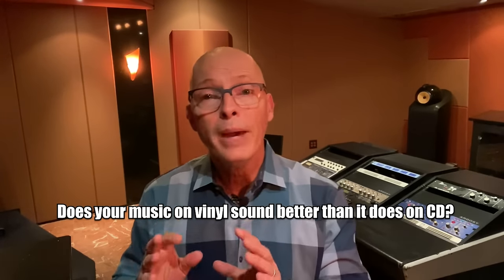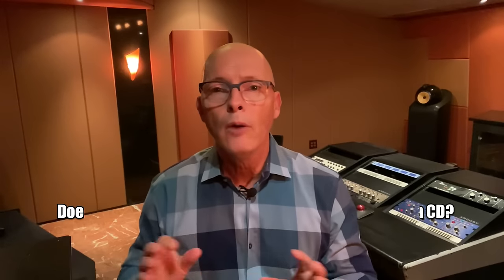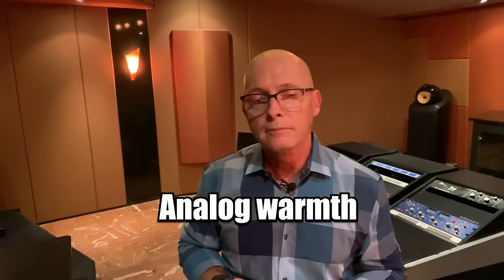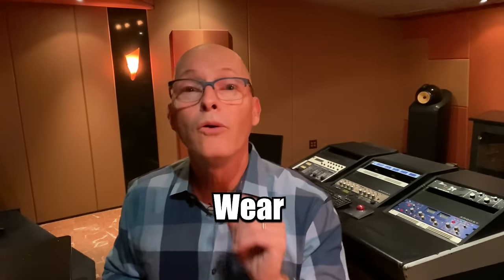Does vinyl sound better than CD?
Which do you prefer, the sound of a vinyl record or that of a CD? It is a topic that has spurred many a heated debate…

While we won’t argue your preference, when discussing which format sounds better from a technical perspective, there is a clear winner.

In today’s video, Disc Makers CEO Tony van Veen discusses which format delivers superior sound by addressing a number of key factors, including:

- Dynamic range
- Volume
- Bass
- Analog warmth
- Player environment
- Wear

If you’re an artist interested in sounding your best on physical media, you’ll want to check it out.

Still not sure if you want to put out your music on CD or Vinyl? Why not give your fans both!